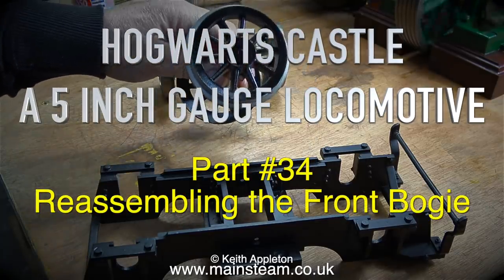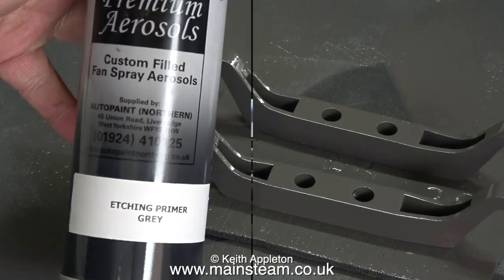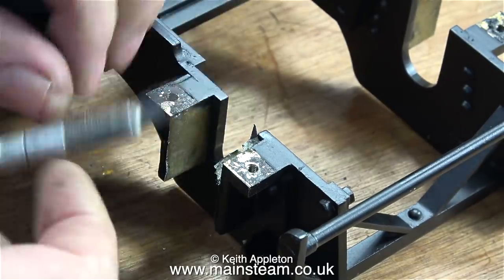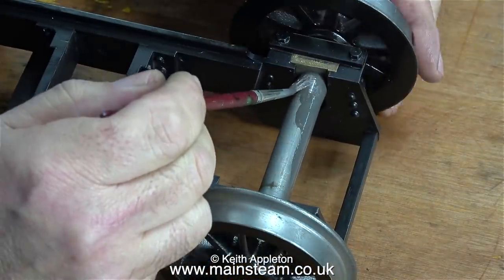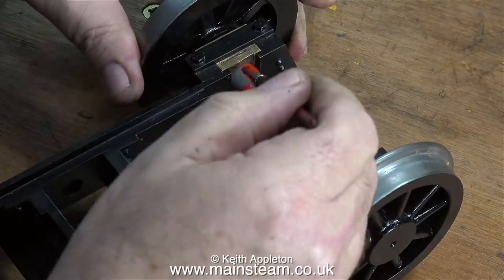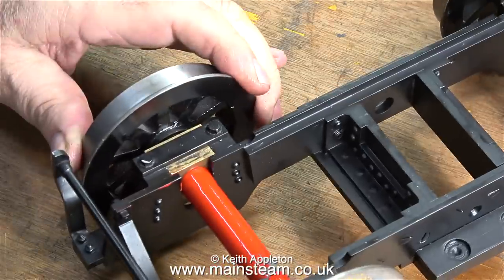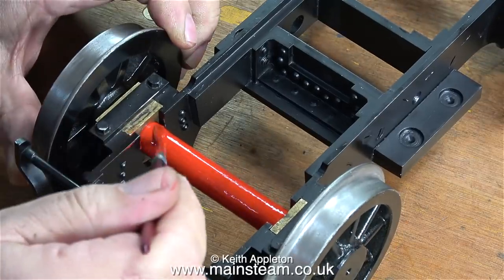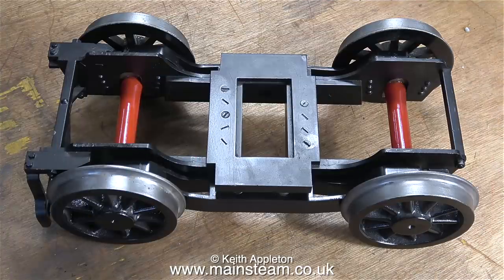HOGWARTS CASTLE A 5 INCH GAUGE LOCOMOTIVE - PART #34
Assembling the Front Bogie and painting the Axles & Suspension.